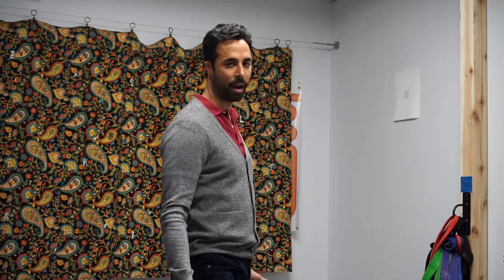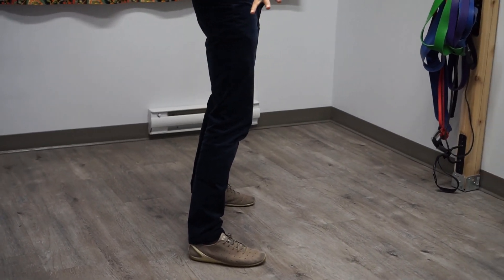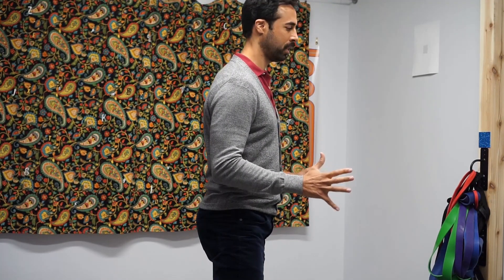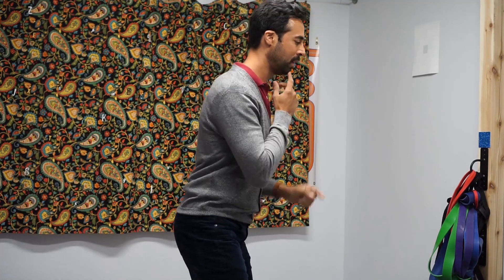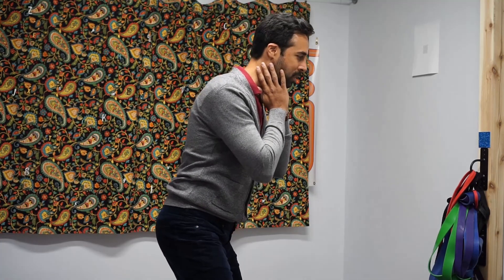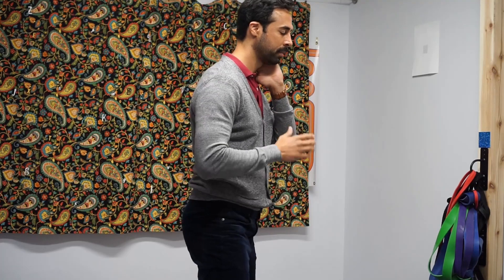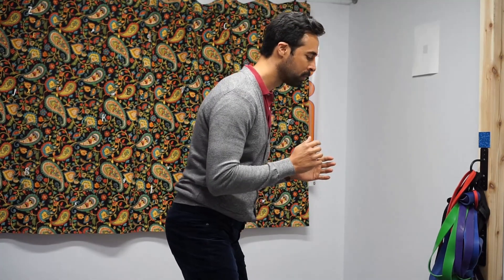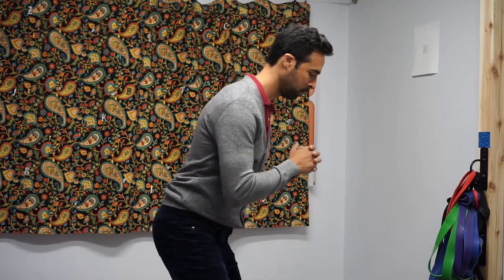Concussion Rehab - Balance Training and Neck Stiffness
Hosted by Dr. Taher Chugh MD, CCFP(SEM), FCFP, Dip Sport
Video editing: Anusha Anowar & Adam El-Sharabasy